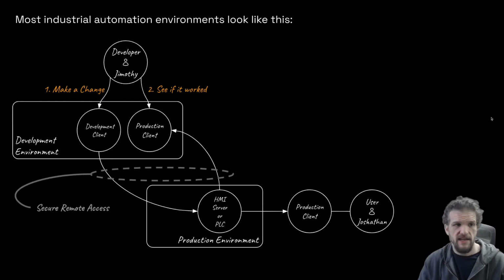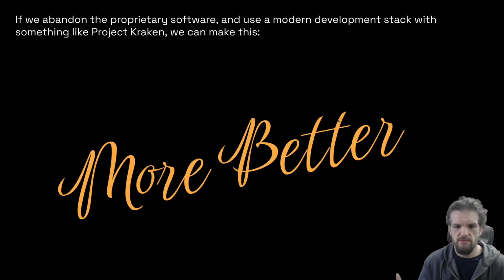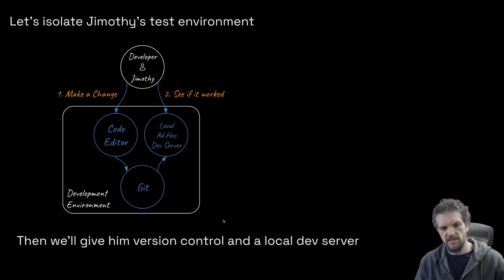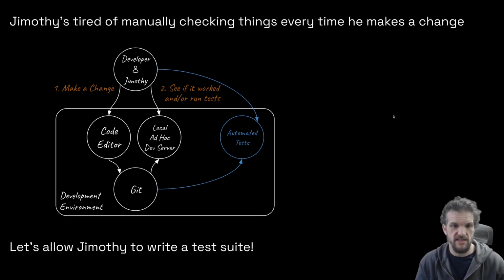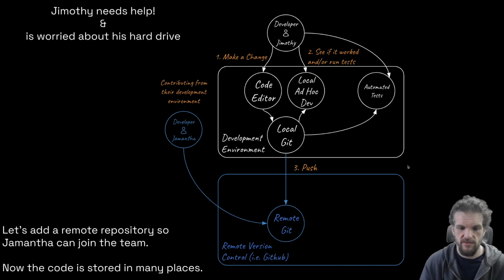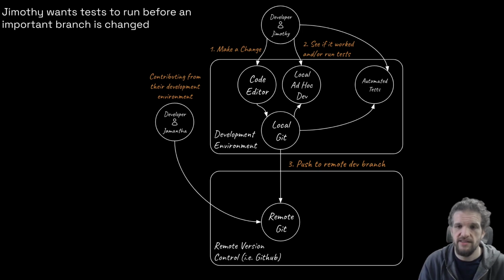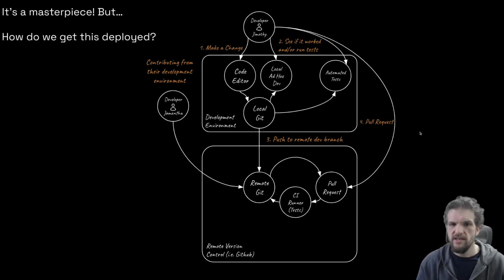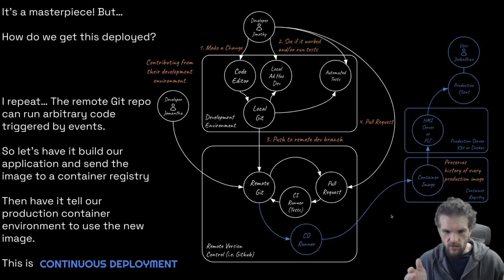Modern Industrial Software Development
Follow the journey of Jimothy, an industrial automation software developer, as he improves his development work flow!

A general overview of how using a modern stack, like Project Kraken, can improve how you develop and maintain industrial applications.

Thanks to prazkhanal for the background music.